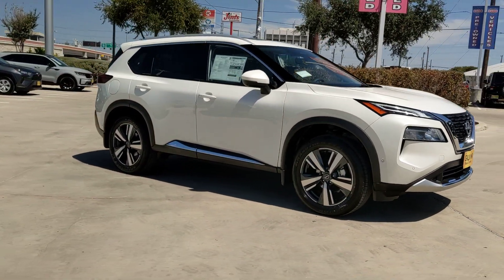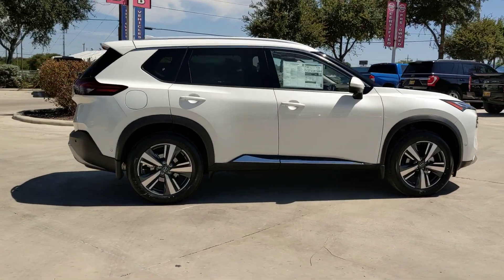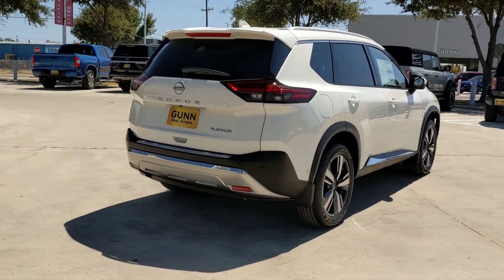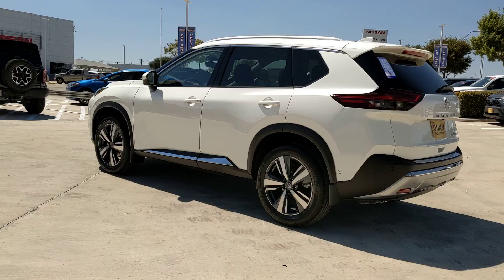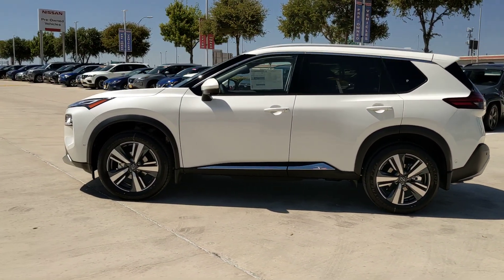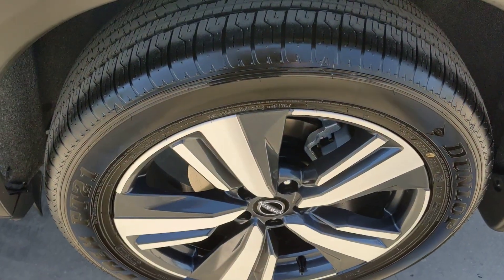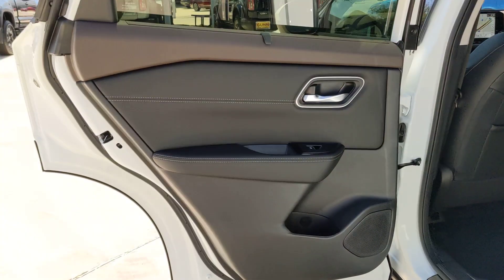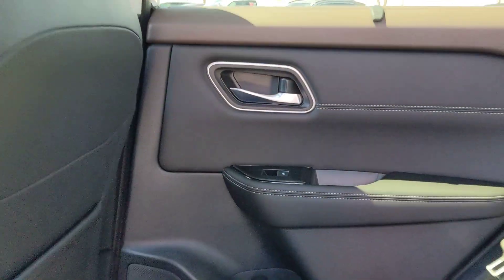2023 Nissan Rogue San Antonio, Austin, Houston, New Braunfels, Helotes, TX N231258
Pearl White Tricoat New 2023 Nissan Rogue Platinum available in San Antonio, Texas at Gunn Nissan. Servicing the Austin, Houston, New Braunfels, Helotes, TX area.

Gunn Nissan
12838 San Predro